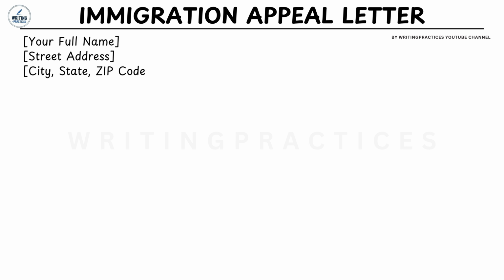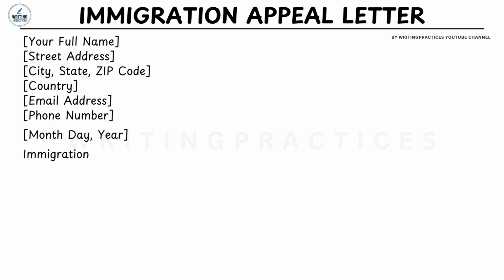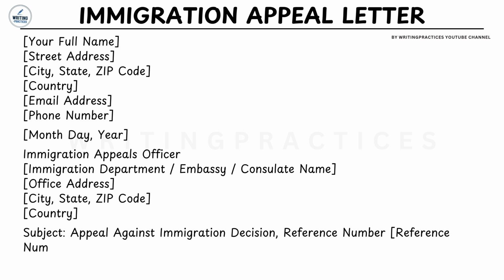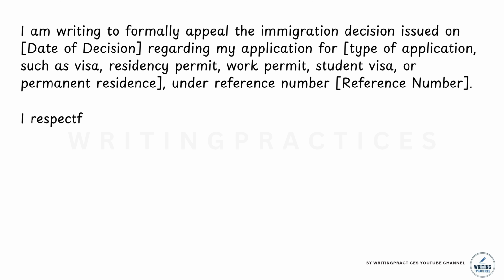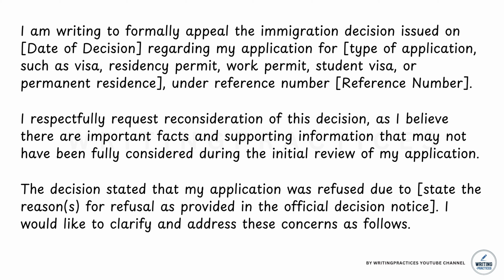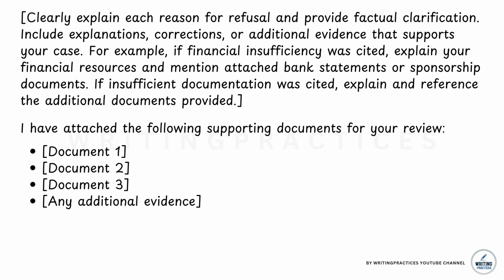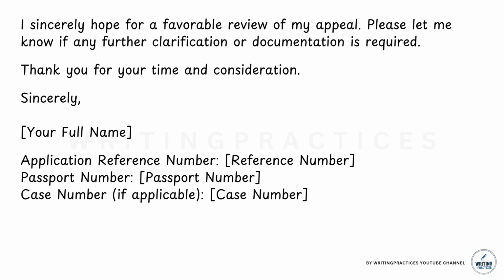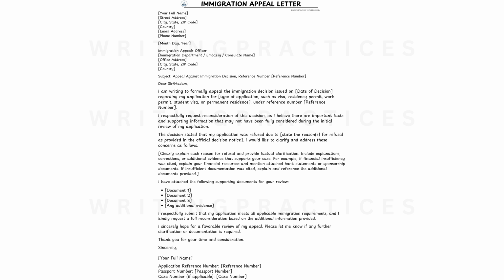How To Write An Immigration Appeal Letter Template Step by Step Guide | Writing Practices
Learn how to write an Immigration Appeal Letter step by step in this detailed tutorial by Writing Practices.

If your visa, residency, study permit, work permit, or immigration application has been refused or denied, an Immigration Appeal Letter can help you formally request reconsideration by clearly explaining your circumstances, addressing the reasons for refusal, and presenting supporting information to strengthen your case.

In this video, you will learn exactly how to write a professional Immigration Appeal Letter using the proper formal letter format commonly used for immigration appeals.

This step-by-step tutorial will guide you through each section of the letter and help you present your appeal clearly, respectfully, and professionally to the immigration officer.

In this video, you will learn:

How to format an Immigration Appeal Letter

How to address the immigration officer correctly

How to reference your application or case number

How to explain the reasons for your appeal

How to address refusal or denial concerns

How to present supporting evidence clearly

How to write a respectful reconsideration request

How to use an Immigration Appeal Letter template correctly

This tutorial is ideal for:

Visa refusal appeal applicants

Immigration reconsideration requests

Study permit appeal applicants

Work permit appeal applicants

Residency application appeals

Applicants preparing immigration supporting documents

A properly written immigration appeal letter helps present your case clearly and can strengthen your request for reconsideration.

What is an Immigration Appeal Letter?
An Immigration Appeal Letter is a formal letter submitted to request reconsideration of a denied or refused immigration-related application.

When should I write an Immigration Appeal Letter?
You should write one when your visa, permit, or immigration application has been refused and you are eligible to request reconsideration or submit an appeal.

Your personal details, application reference number, reasons for appeal, explanation addressing refusal concerns, supporting evidence, and a respectful request for reconsideration.

Yes. You should include any relevant evidence that strengthens your appeal, such as corrected documents, financial proof, or clarification letters.

Can this template be used for different immigration cases?
Yes. This template can be adapted for visa refusals, study permits, work permits, residency applications, and other immigration-related appeals.